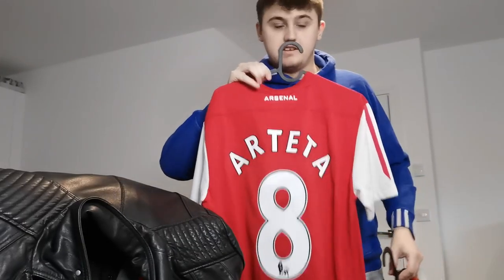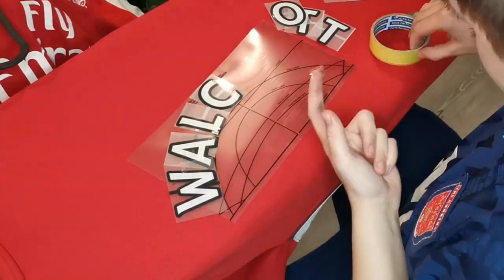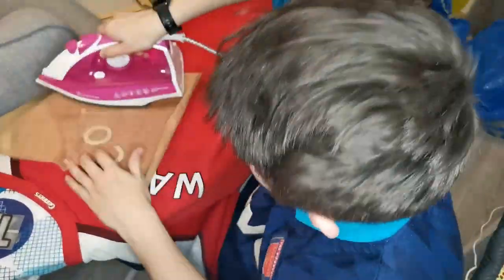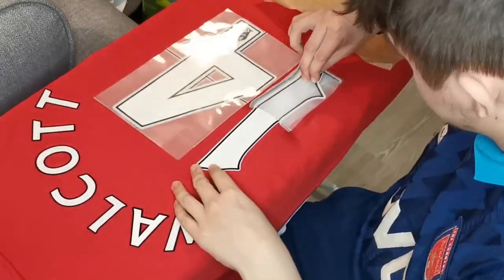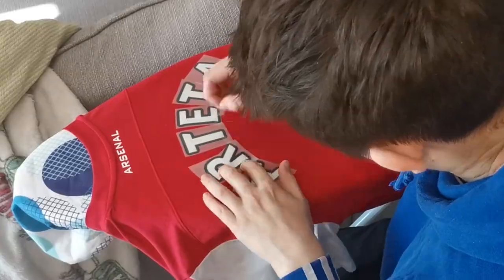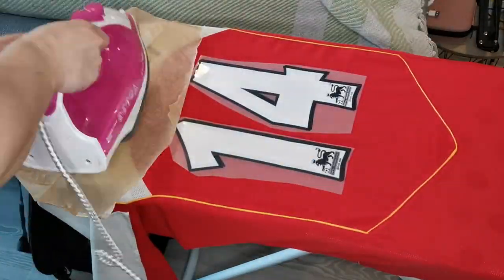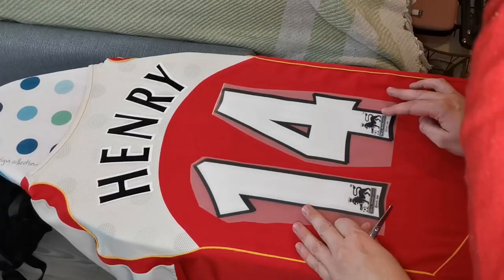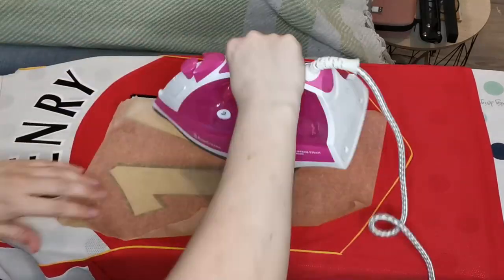UPGRADING 3 football shirts with namesets!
Hello all!

Today we are going to be taking a look at some new namesets that I have added to some classic football shirts and this video will show you how to too!